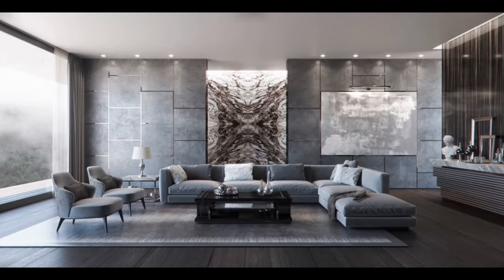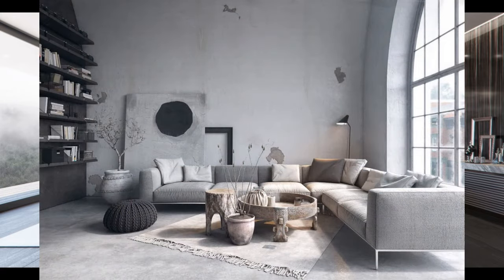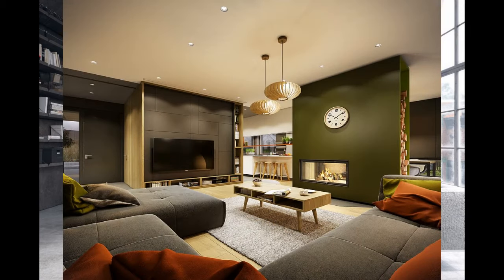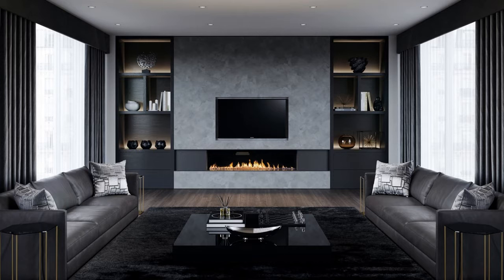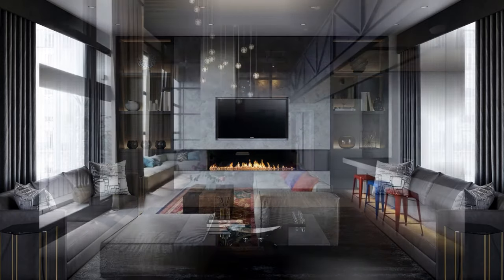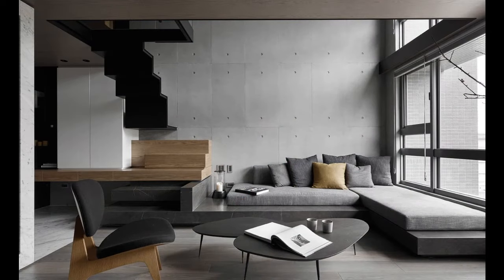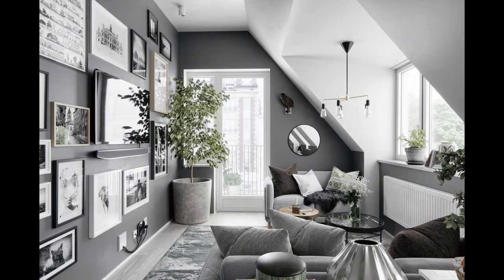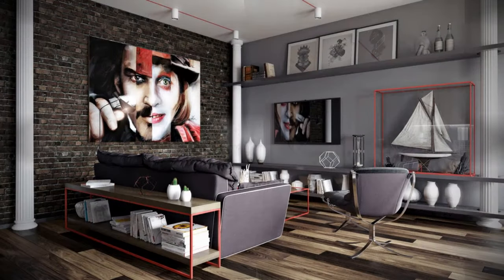40+ Gorgeous Gray Living Room Decorating Ideas | Living Room Interior Design Ideas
40+ Gorgeous Gray Living Room Decorating Ideas | Living Room Interior Design Ideas

What Colour goes best with GREY living room?
The ideal colour to go with grey in a living room will depend on the depth you've chosen. Generally speaking warmer shades of grey will benefit from equally warm accent colour such as rich greens, vibrant yellows and pops of bright pink.
Paint and furniture aren't the only ways to introduce grey into your living room, wallpaper is a great option! Pick a design that has similar colours to the rest of your scheme, this sofa and chair both tie in with the dark grey outline of the circle design and the pale wood floor and sideboard lighten up the look.

5 Ways to Brighten up your All-Grey Room with Color
1. Do Use Neutrals as a base color. ...
2. Do use color in accents (and not just on accent walls!) ...
3. Don't worry about being all matchy-matchy. ...
4. Do draw inspiration from Nature. ...
5. Don't think of color as just flat paint.

The most popular color for a sofa?
Here is the definitive ranking of the most popular sofa colors.
1. Grey – The Most Popular Of All Sofa Colors. The number one, most popular choice for sofa color is… ...
2. Blue – It's A 'Bluetral' Color. ...
3. Beige – The Original Neutral. ...
4. White – Can't Get More Neutral Than That! ...
5. Green – The True Evergreen Color.

50+ Morden 3 Seater 2 seater Sofa and couches Design and Ideas for Small Living Room